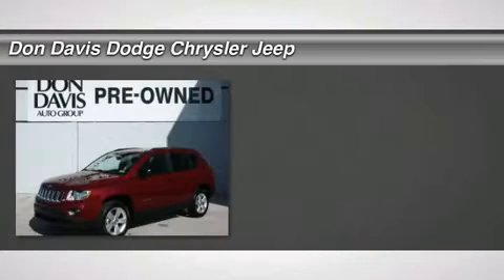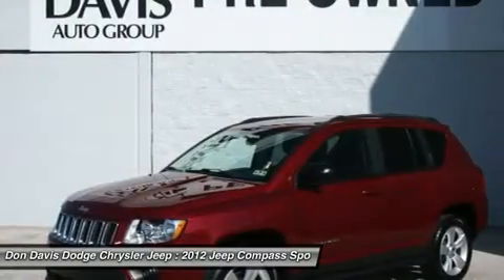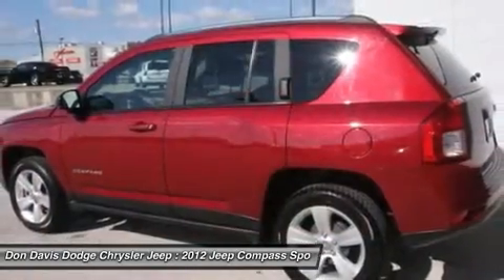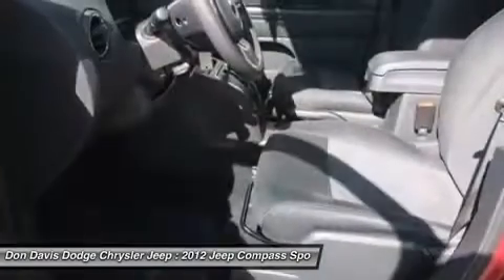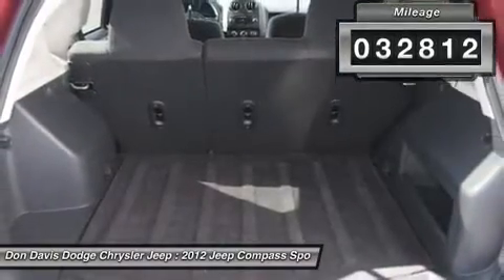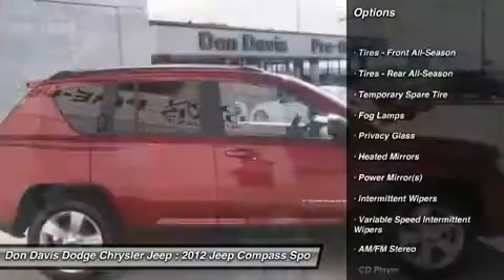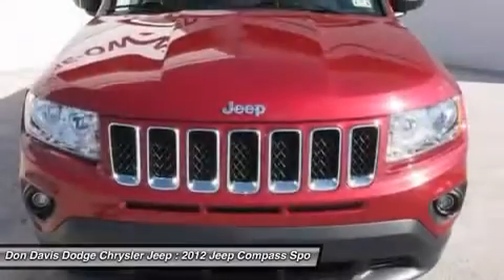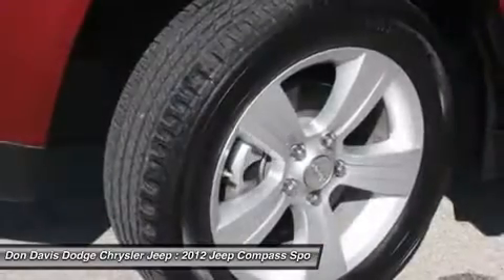2012 JEEP COMPASS Arlington, TX P14531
2012 JEEP COMPASS Arlington, TX
Stock# P14531

Don Davis Dodge Chrysler Jeep (DonDavisDodgeChryslerJeepUSED)
1901 N. Collins

Factory Certified with better warranty than if you bought this car new. Don Davis also provides you with Free Tire and Etch warranty with every Certified purchase. We have been selling New and Used cars from the same location for over 30 Years. We lead the area in Dodge, Chrysler and Jeep Certified units sold. Come see why Don Davis has so many repeat and referral customers in the Tarrant County area. Our goal is to find you the right car at the right cost and provide you a worry free ownership experience. We are located just North of the new Dallas Cowboys Stadium one block north of I30 at the corner of Collins and Lamar. We are a Five Star Dealer and you will receive great service from both our sales team and service department. This will be the start of a great relationship, thats our commitment to you.